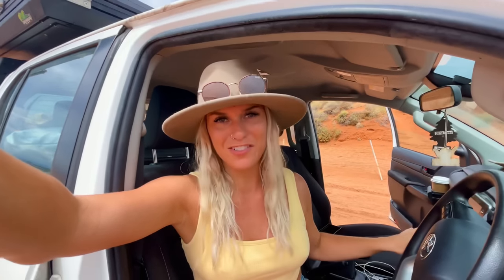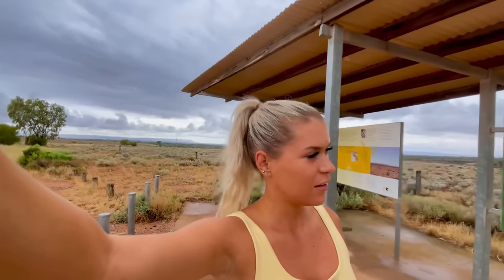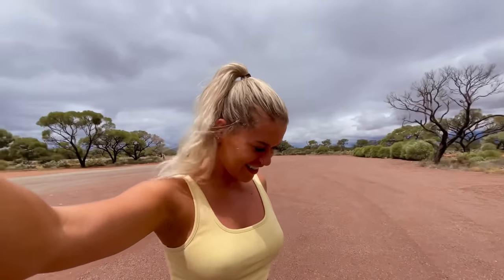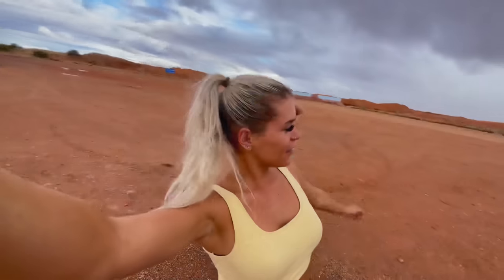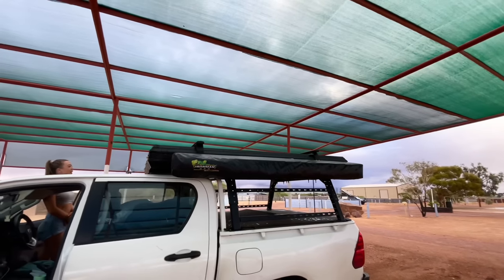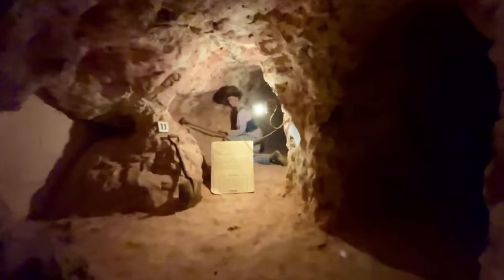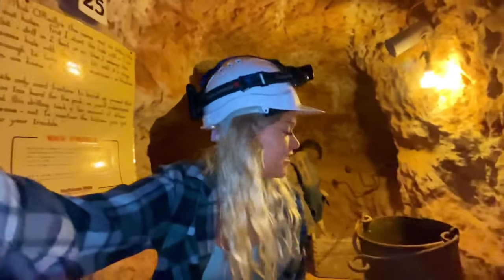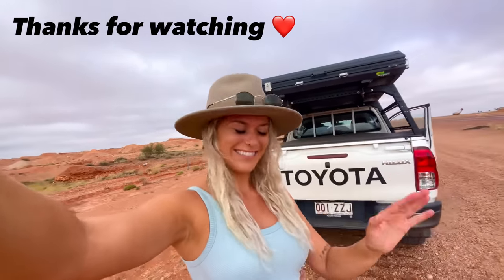Life update - BACK TRAVELLING AUS 🚘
Travelling with rizza_tee